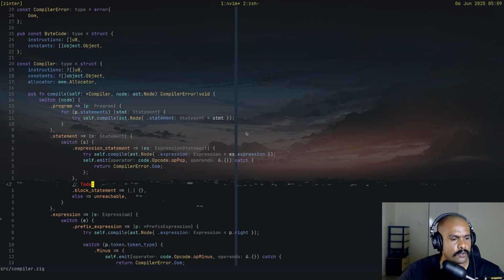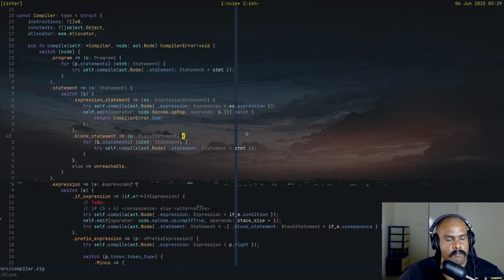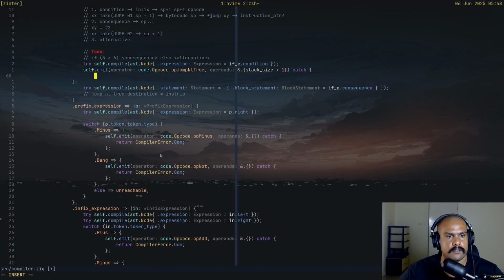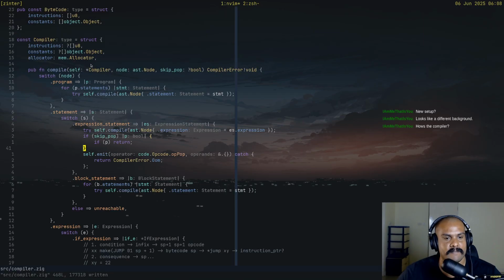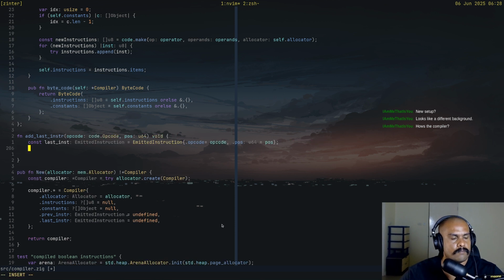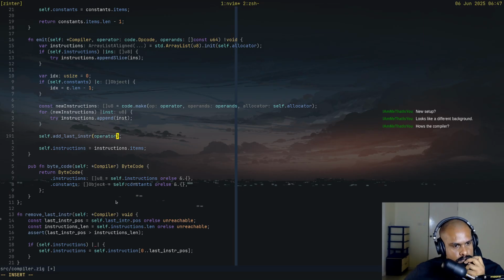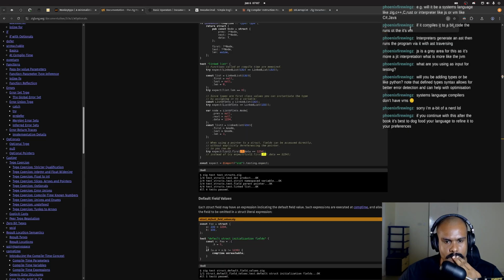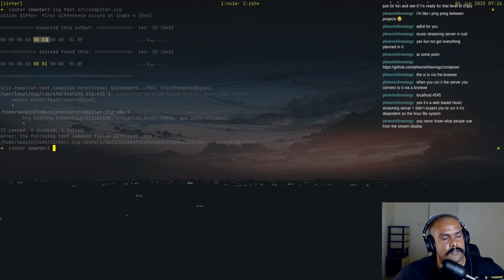Building a compiler in Zig | If expressions